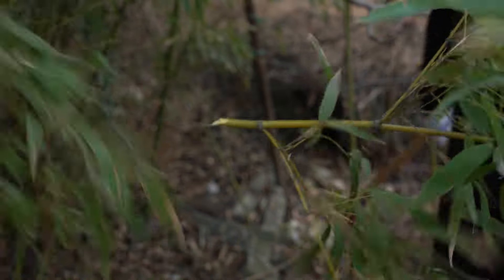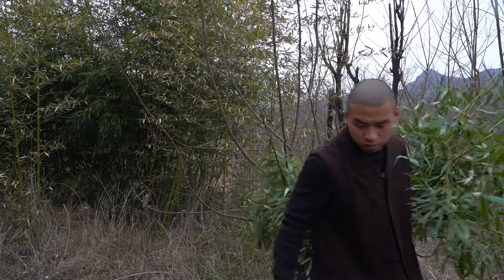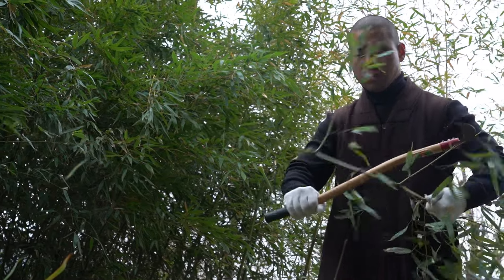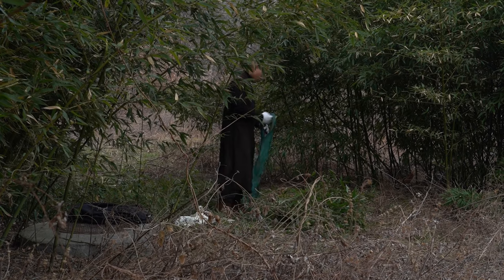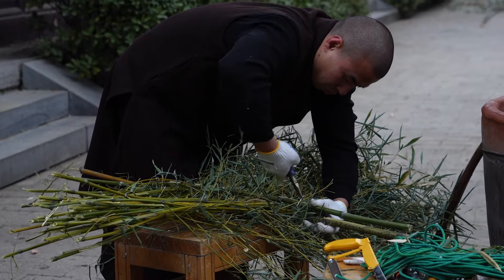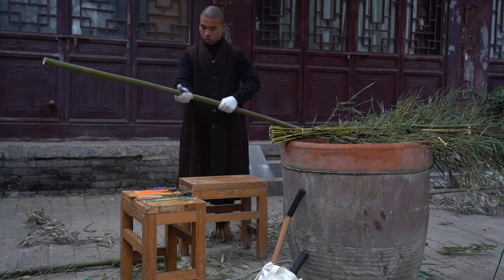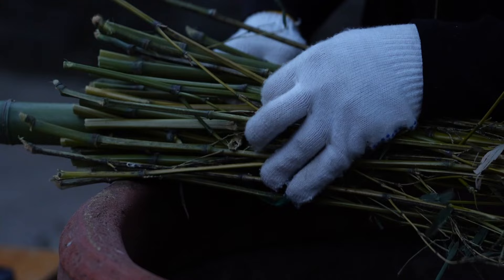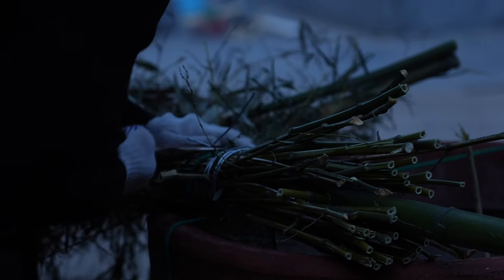做一个扫把，等一场雪Make a broom and wait for it to snow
Thank you for your support, and I look forward to sharing more with you soon!